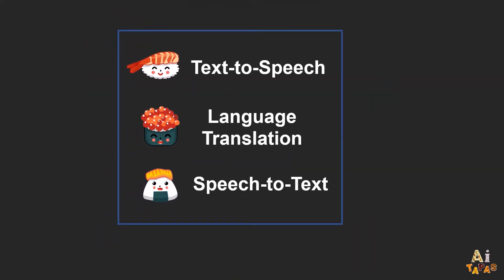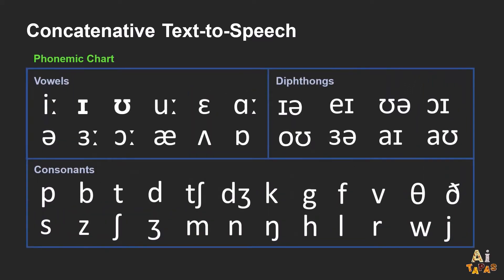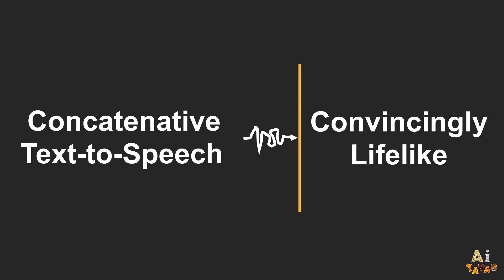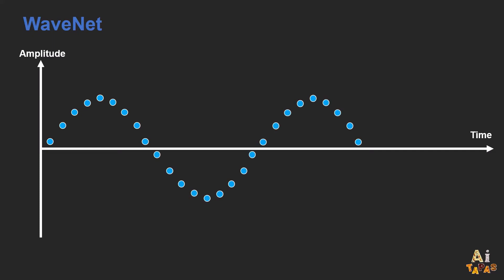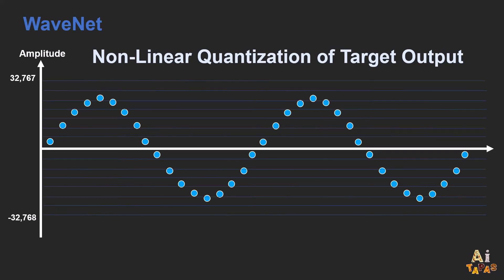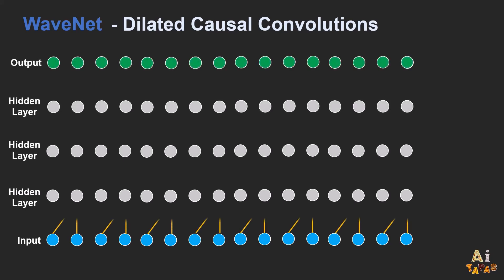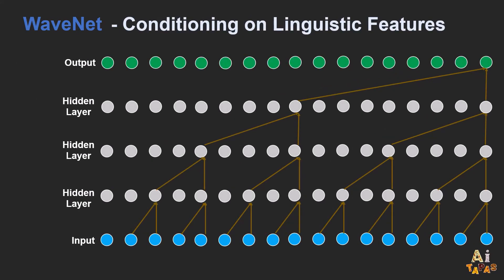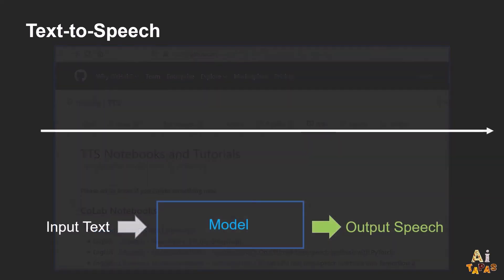Text-to-Speech: One Small Step by Mankind to Create Lifelike Robots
While speech synthesis has come a long way since Kratzenstein's vowel organ that could produce the five vowel sounds, it is a whole 'nother level of challenge to transform text to natural-sounding speech.

Recent developments in deep learning has provided us a new approach to the challenge and in this video, we shall briefly introduce a mainstream text-to-speech method before the deep learning era, then explore models like WaveNet that Google's text-to-speech API service is now using for lifelike speech synthesis.

AI Tapas is a channel that provides bite-sized feeds on AI for everyone.